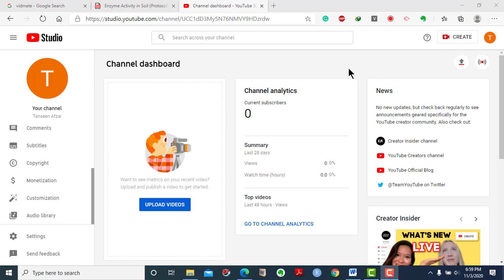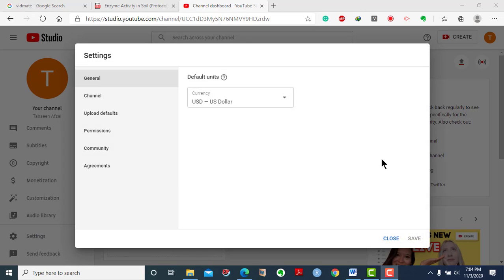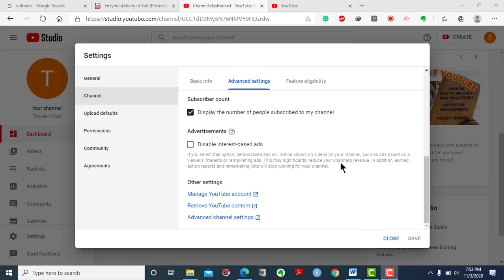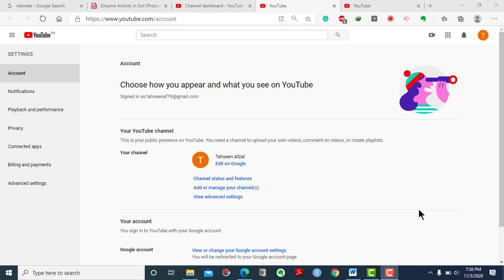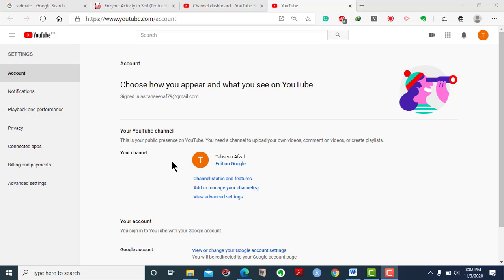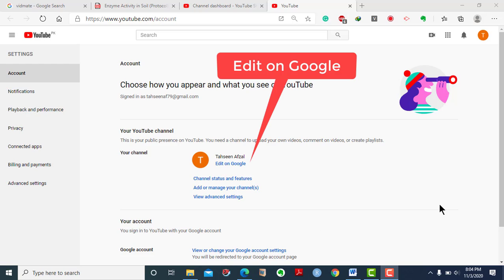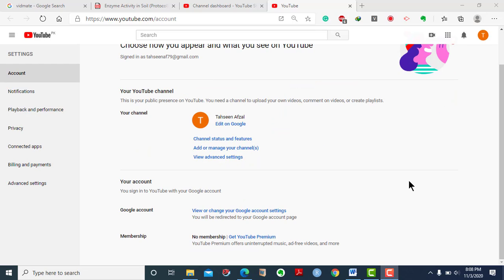How to rename your YouTube channel as branded name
Branded account look very attractive on YouTube than Real names.

In this tutorial video, you will learn how to change your channel's name as branded account.